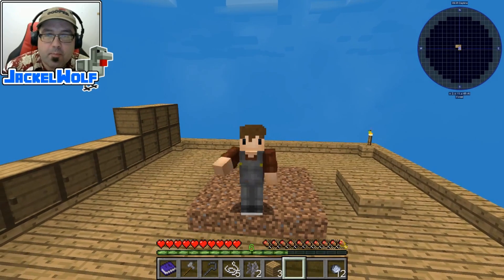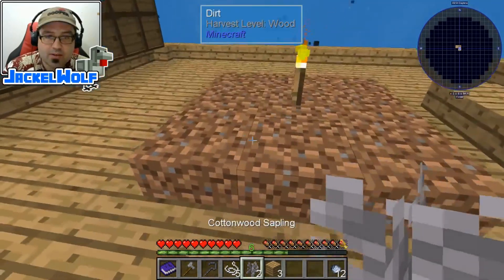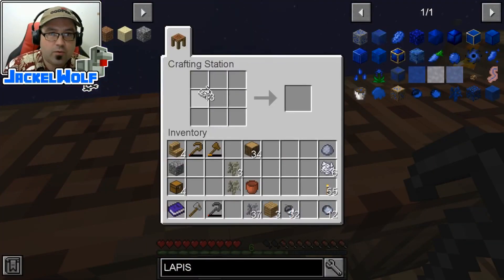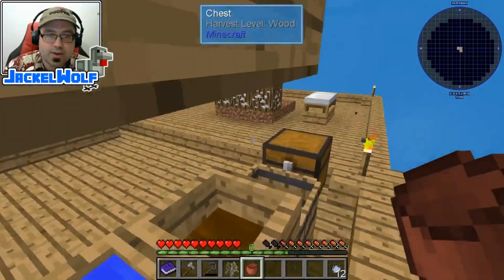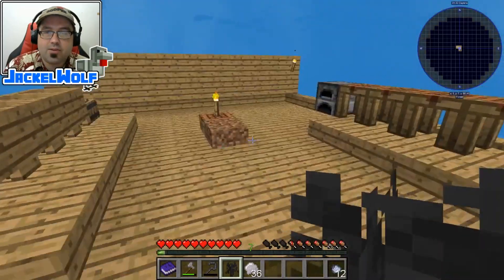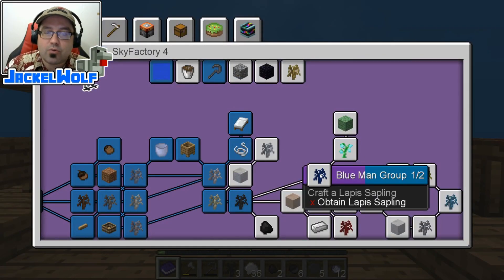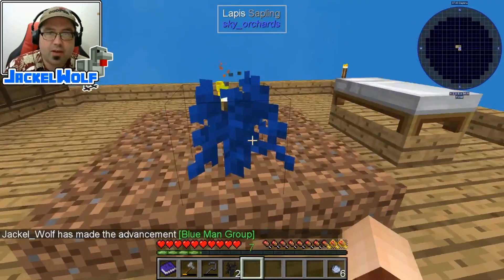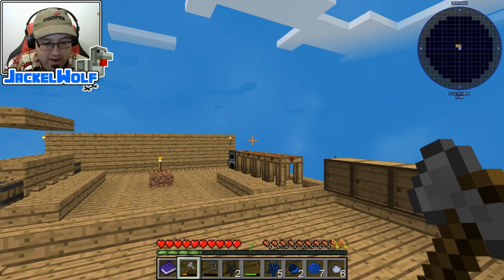[SKYFACTORY 4] EP06 - NAP TIME, COAL SAPLING & LAPIS SAPLING (HELP/TUTORIAL)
This episode, JackelWolf demonstrates how to complete the 'Nap Time' Advancement, as well as how to craft a Coal Sapling and a Lapis Sapling.

JackelWolf also showcases the crafting of all the items involved:

Bed: Minecraft
Coal Sapling: Sky_Orchard mod
Lapis Sapling: Sky_Orchard mod
Dark Oak Sapling: Sky_Orchard mod
String: Minecraft
Birch Sapling: Minecraft
Water Bottle: Minecraft